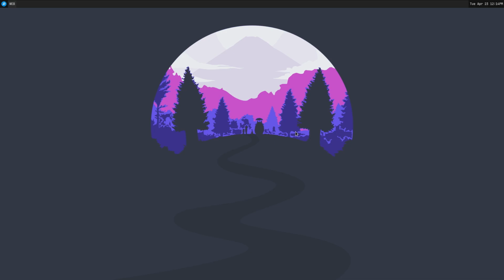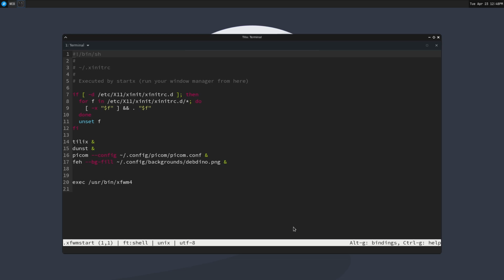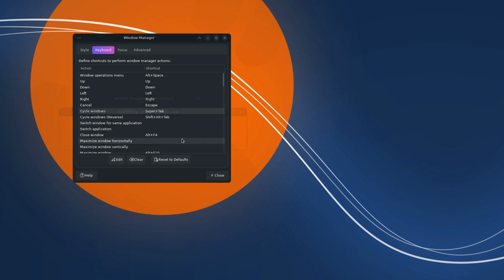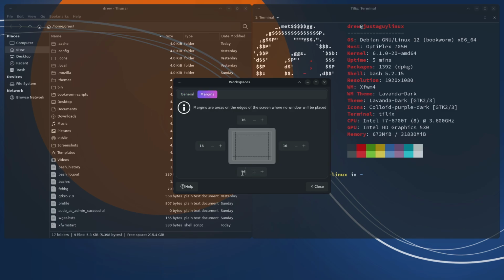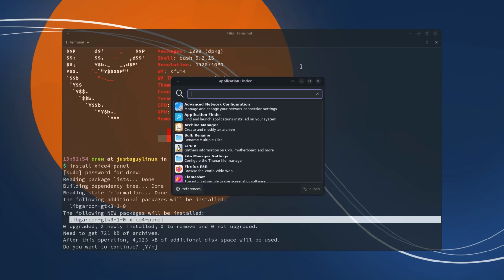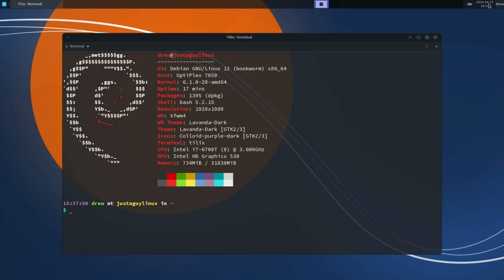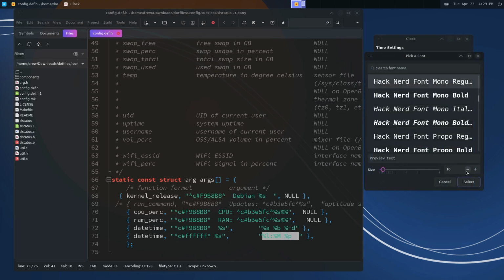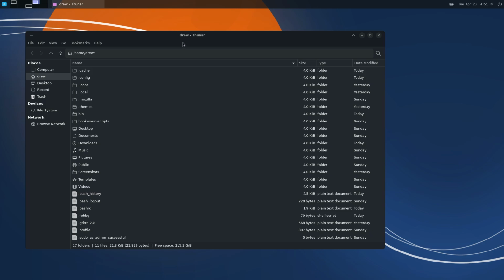Part 2 - XFWM4 - See what's floating on Debian Stable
Software:
Distro: Debian 12 Bookworm (Stable)

0:00 - Intro
0:38 - Getting Started
9:35 - Logging into XFWM4
10:11 - Managing the Window Keybindings
19:04 - xfce4-panel
34:20 - Outtro